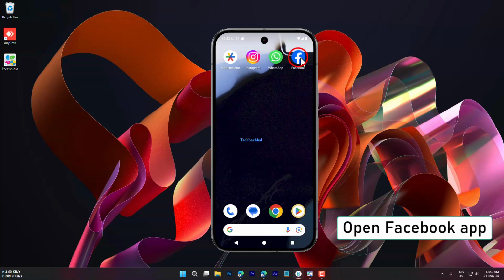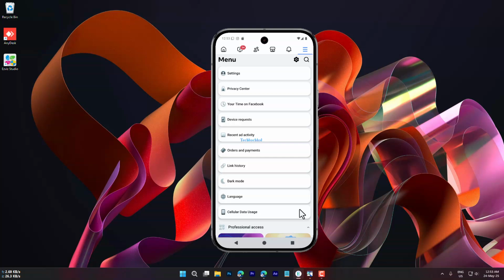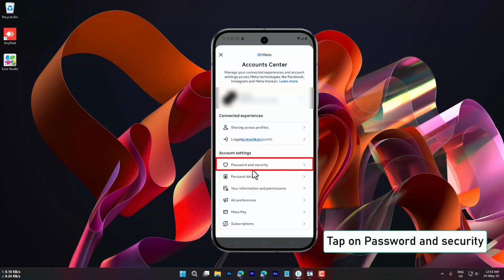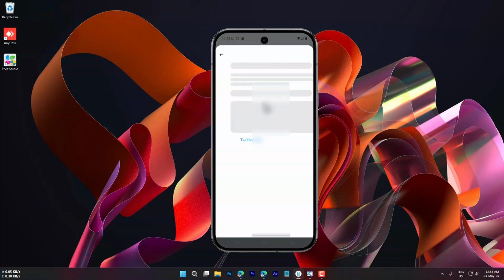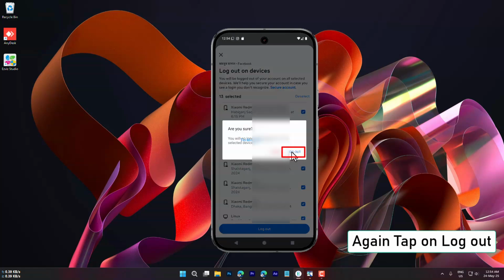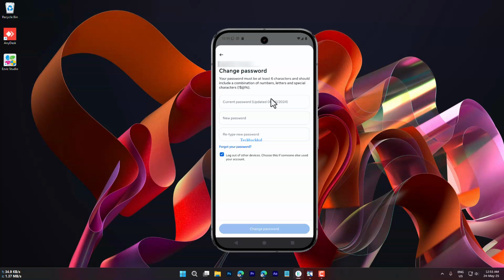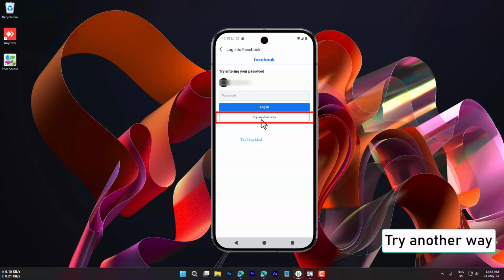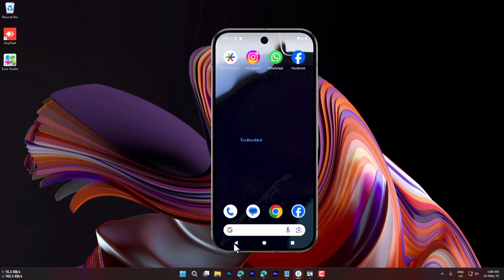How To Change Facebook Password 2025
🔐 How to Change Facebook Password 2025 | Easy Mobile & Desktop Guide 📱💻

Want to change your Facebook password for security reasons or simply forgot your old one? In this step-by-step video, you’ll learn how to update your Facebook password quickly and safely in 2025 — whether you're using the mobile app or desktop browser.

✅ In this video, you’ll learn:

How to change your Facebook password on Android and iPhone

How to change password using Facebook desktop version

How to create a strong, secure new password

Tips to protect your Facebook account in 2025

This method is updated for the latest Facebook app and website interface. Perfect for boosting your security and staying in control of your account.

💡 Pro Tip: Always use a unique password and turn on two-factor authentication for extra protection.

💬 Have questions or need help recovering your account? Drop a comment and I’ll assist you.

00:00 Intro
00:14 Log Out of Other Devices
01:12 Change Your Password
01:46 Outro